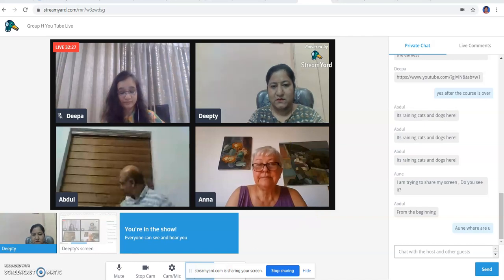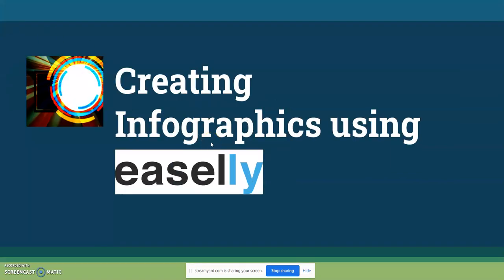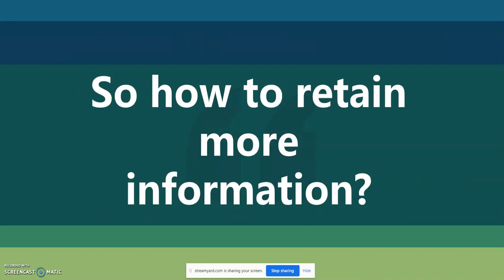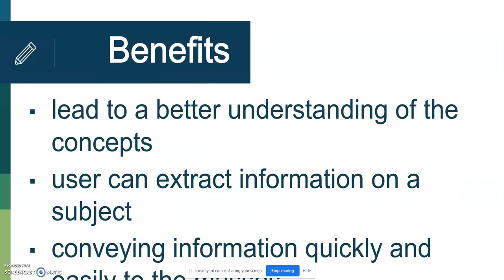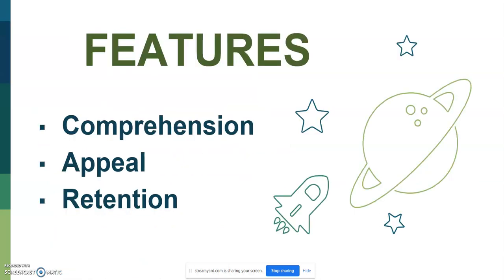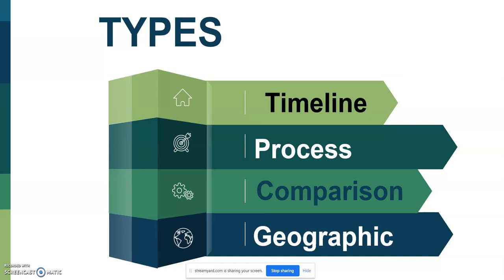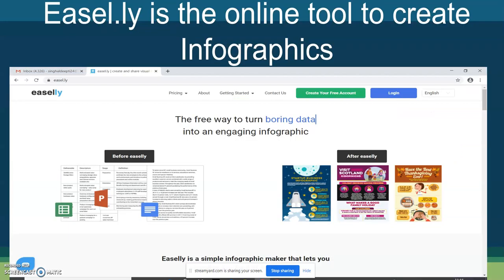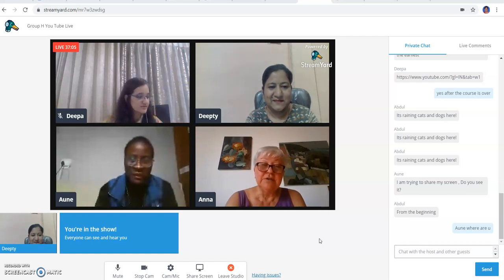Presentation through Stream Yard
This is showing the live presentation at Stream Yard